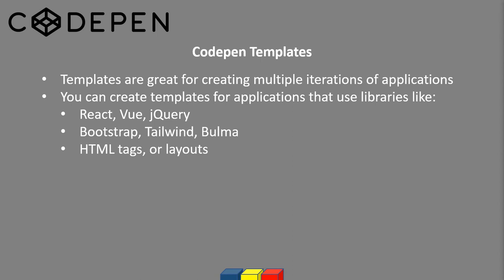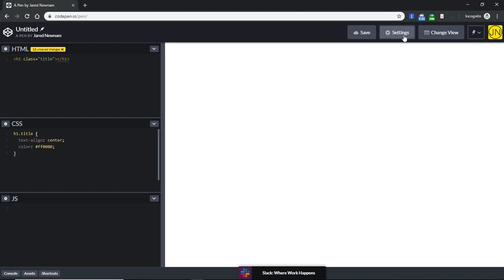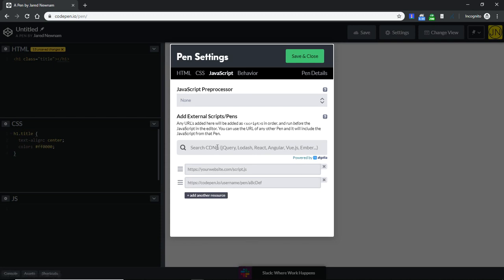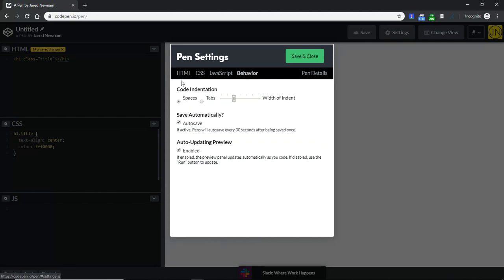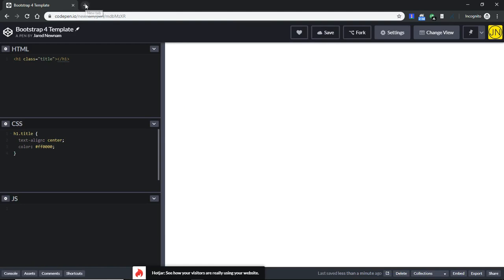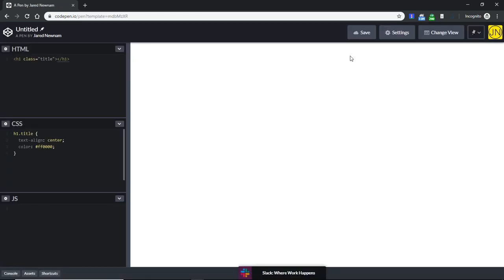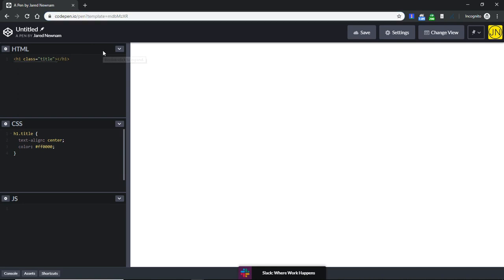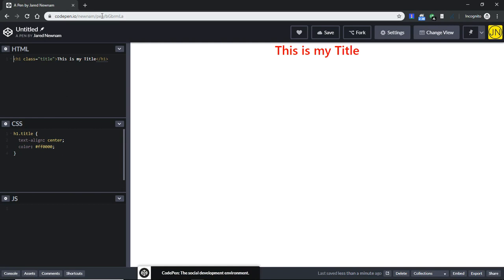Codepen - Creating Templates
In this video, I cover the creation of Codepen templates and how they are useful when creating applications for rapid development or just displaying code snippets.